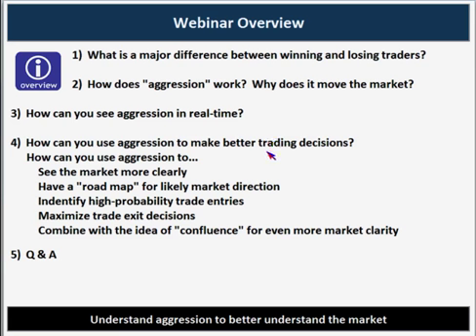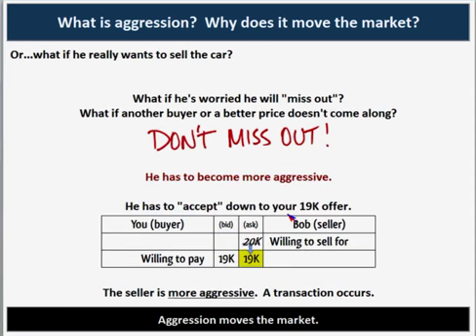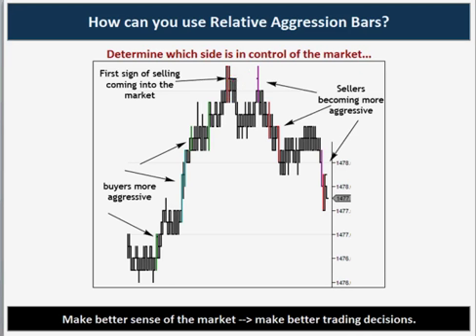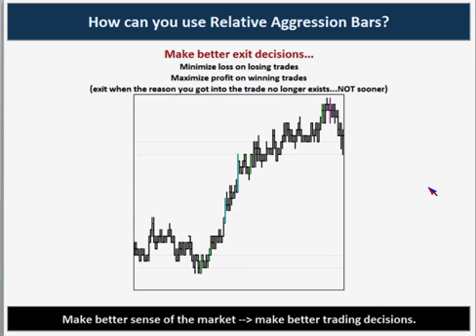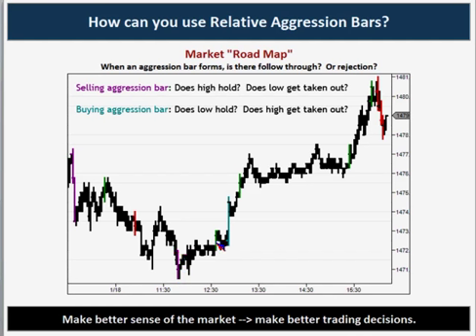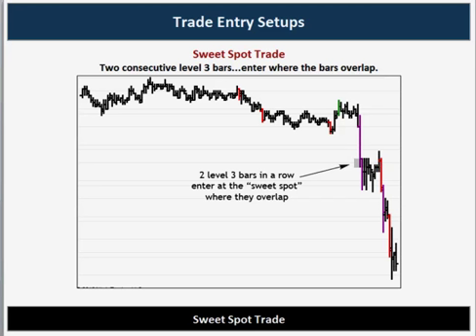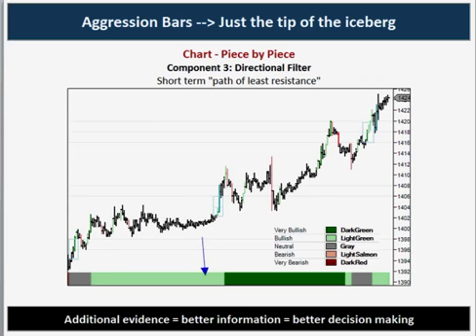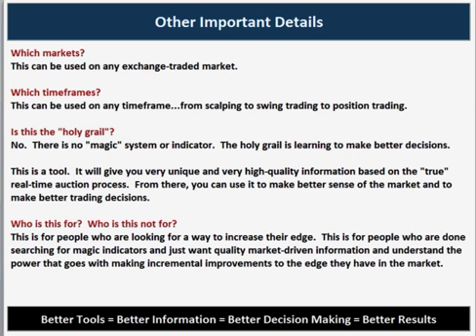Webinar Showing Aggression Bars and Trading Zones for Daytrading Futures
Recording of 1 Hour Webinar Hosted By Online Trader Central
The following a recording of an hour-long webinar we were invited to present at
Title: Using 'Relative Aggression Bars' To Make Better Trading Decisions
In the webinar...:
 - What is a major difference between winning and losing traders?
 - What really moves the market?  And how can you see it more clearly in real-time?
 - What are 4 specific trade entries you can use?
 - What is the key to selecting high-probability trade entries?
 - How can you stay in trades longer to maximize profit on winning trades and minimize loss on losing trades?
(Note: the sound quality isn't great...but it should be tolerable and the content should be worth it)